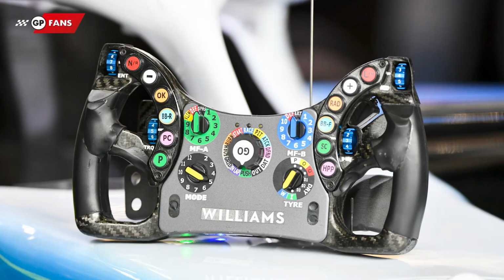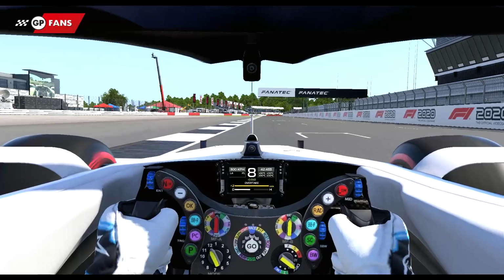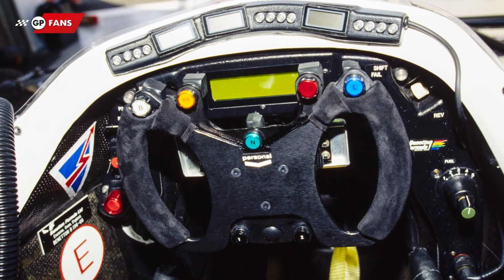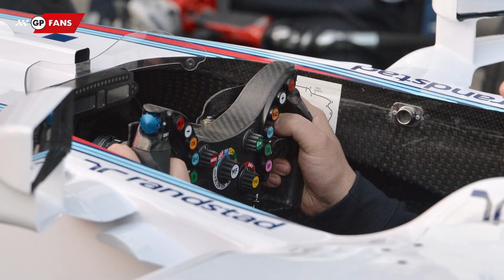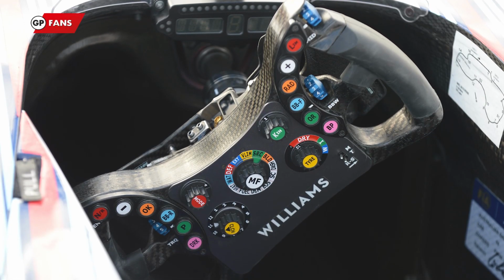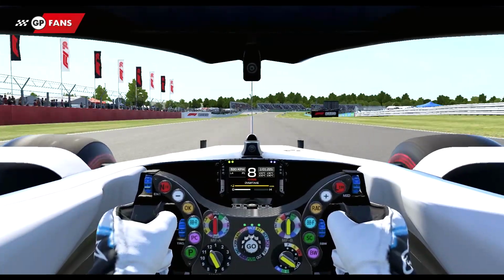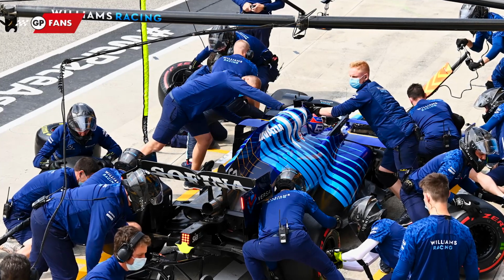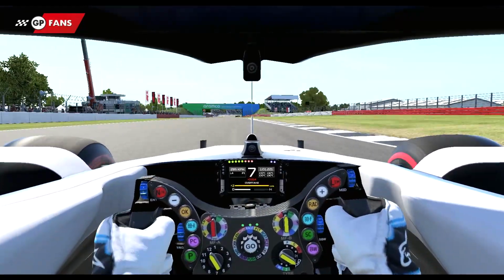Williams’ Wheel - A Unique Difference | GPFans Special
We are talking all about the legendary team that is Williams. Now they may not be legendary in the current setup, but in terms of car design there's something very unique about these Williams  compared to everybody else on the grid. The Williams' Wheel